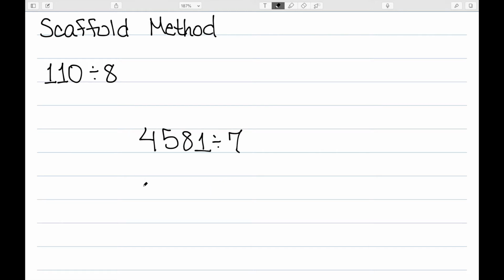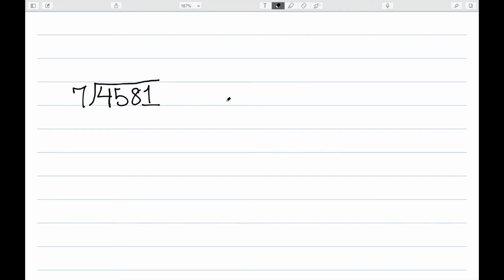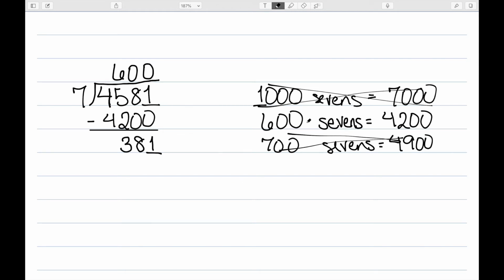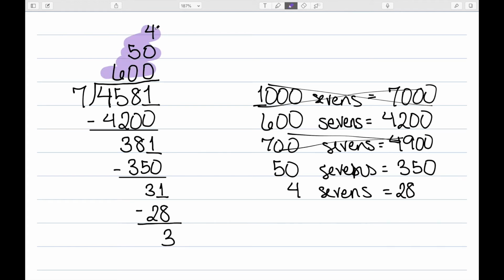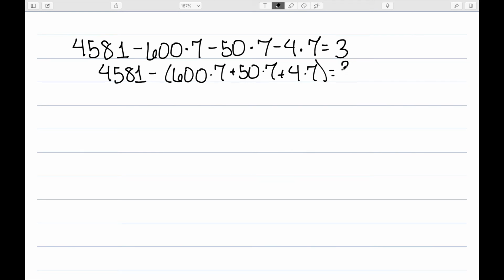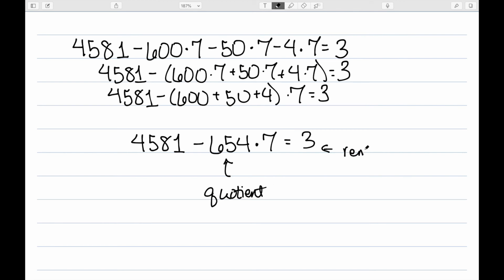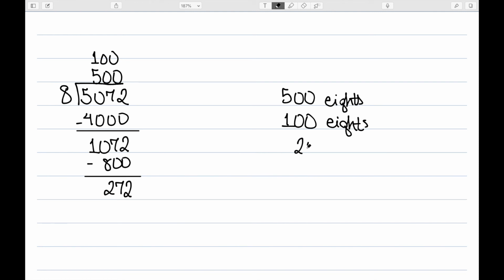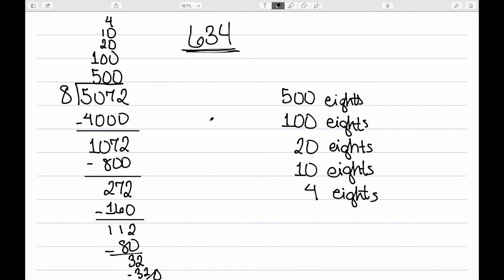Scaffold Division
I discuss the idea of scaffold division, and how it works. I then give examples of using this division.